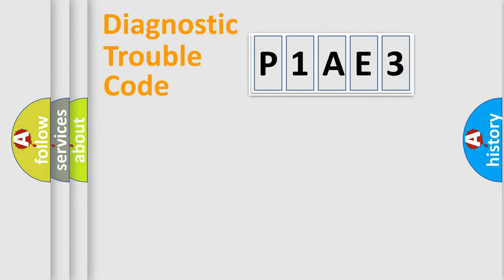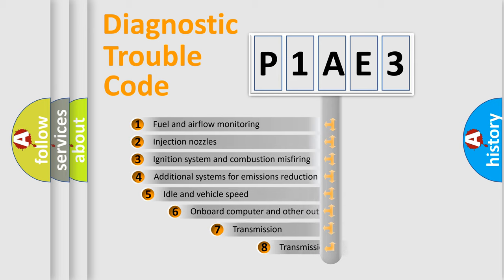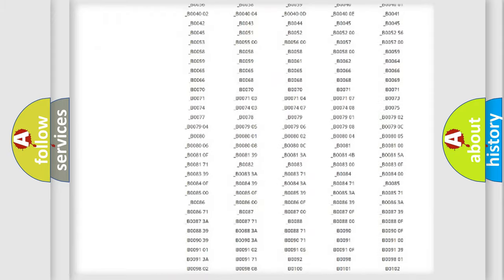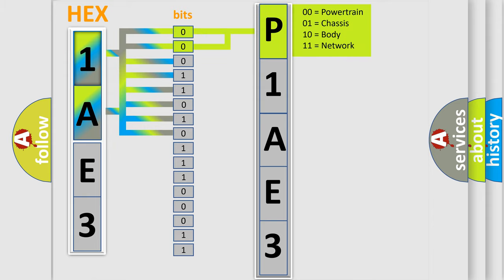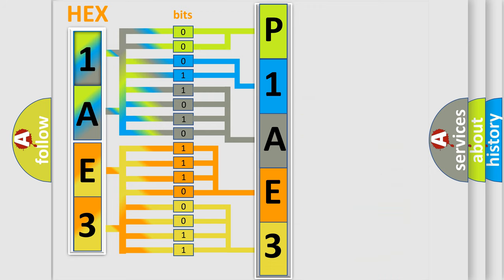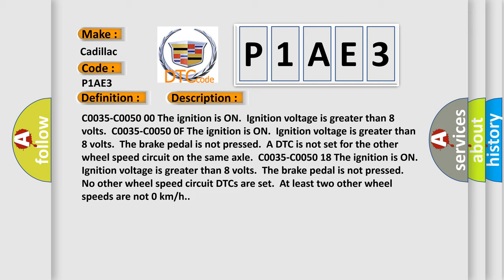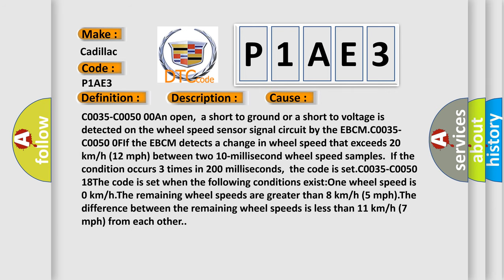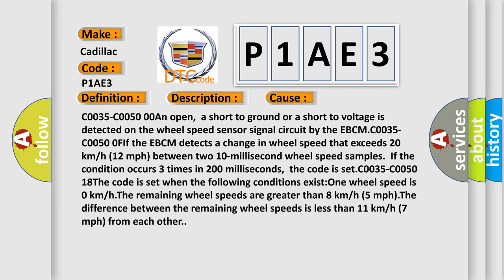DTC cadillac P1AE3 Short Explanation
Contents:
0:21 Basic DTC analysis according to OBD2 protocol standard.
1:48 Insight into programming
2:58 A diagnostically understandable description of the Diagnostic Trouble Code
3:05 Basic error definition

Make:
Cadillac
Code:
P1AE3
Definition:
Left Front Wheel Speed Sensor Circuit
Description:
Cause:
C0035-C0050 00An open,a short to ground or a short to voltage is detected on the wheel speed sensor signal circuit by the EBCM.C0035-C0050 0FIf the EBCM detects a change in wheel speed that exceeds 20 km or h (12 mph) between two 10-millisecond wheel speed samples.If the condition occurs 3 times in 200 milliseconds,the code is set.C0035-C0050 18The code is set when the following conditions exist:One wheel speed is 0 km or h.The remaining wheel speeds are greater than 8 km or h (5 mph).The difference between the remaining wheel speeds is less than 11 km or h (7 mph) from each other.